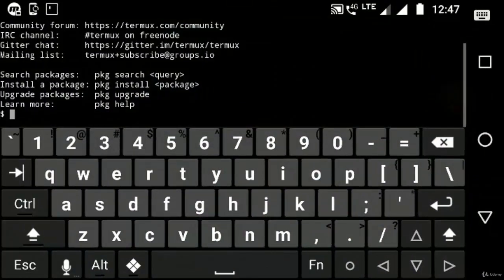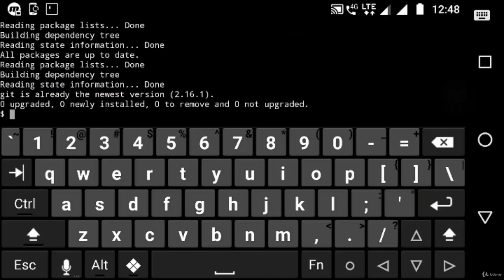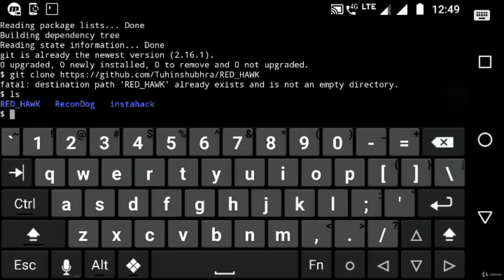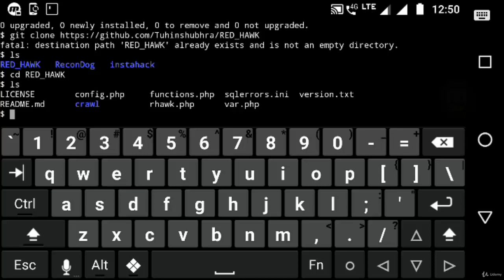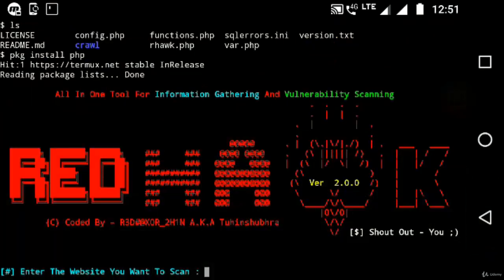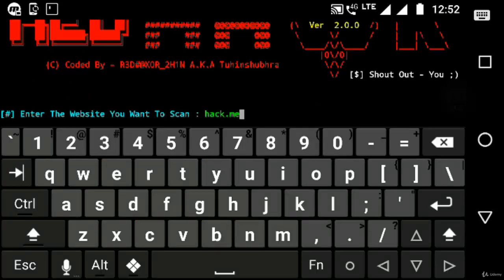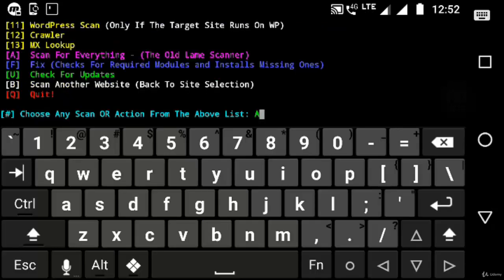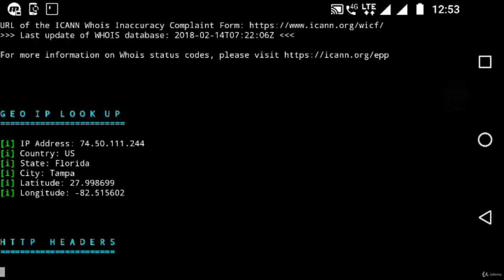RedHawk Tool for termux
Android hacking RedHawk tools

$ apt install php

$ RED_HAWK

$ chmod +x *

usage :

php rhawk.php